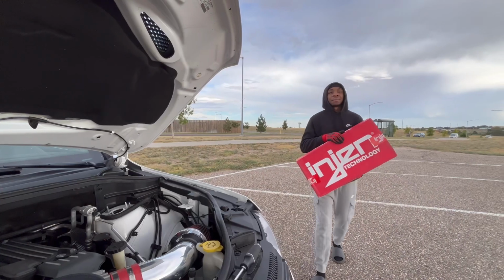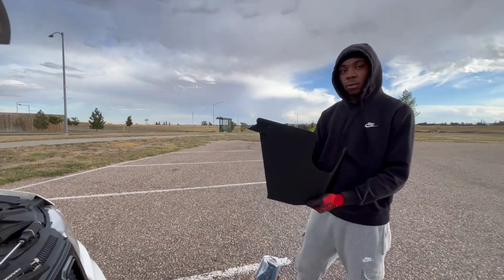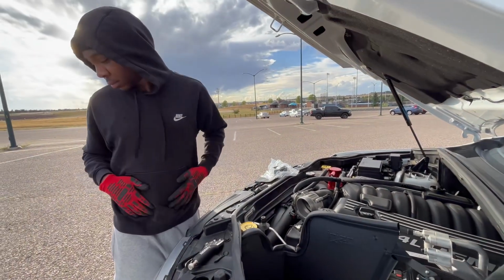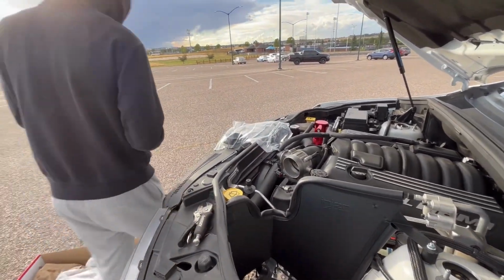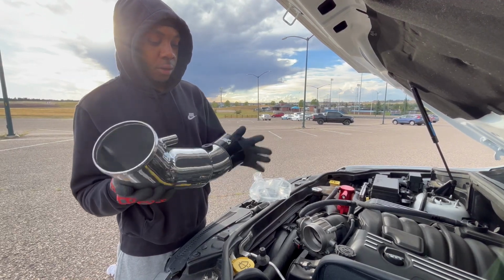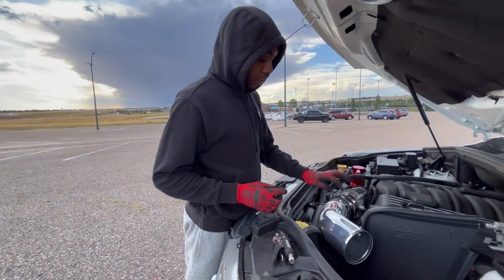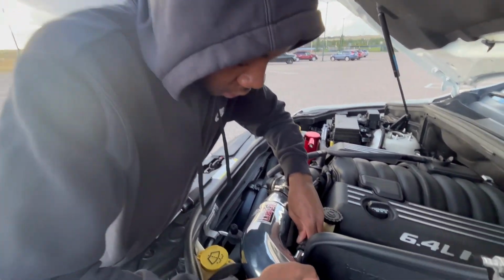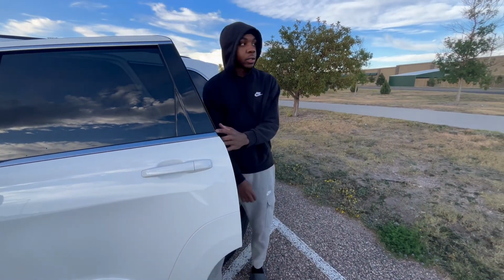INSTALLING A INJEN INTAKE ON MY SRT JEEP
Social Media //

                or
     (business or promos)